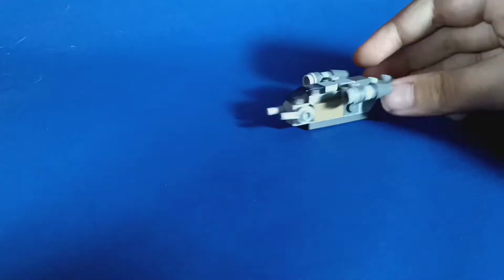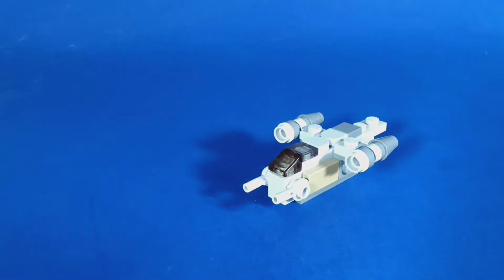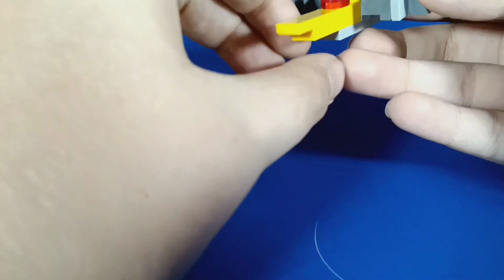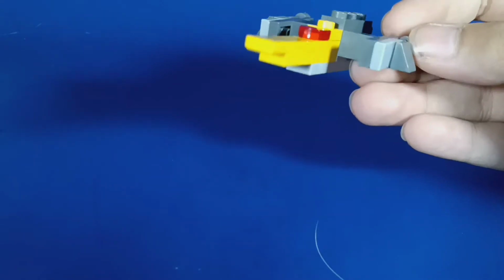Lego Star Wars advent calendar days 1-5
In this video I show days 1-5 of the Star Wars advent calendar.